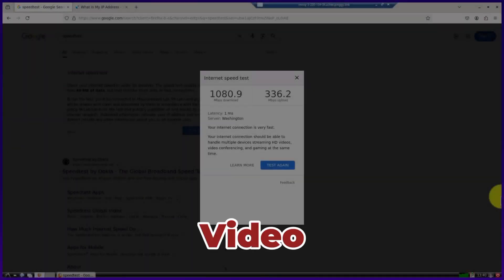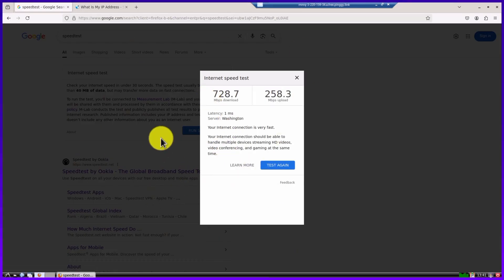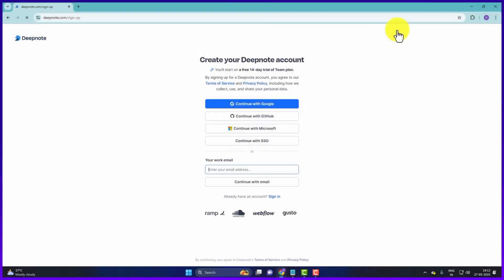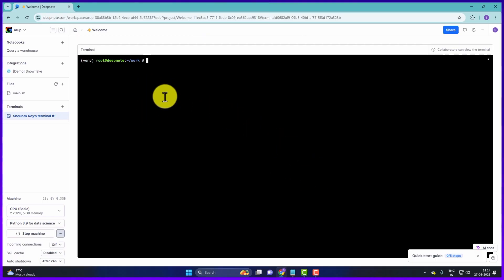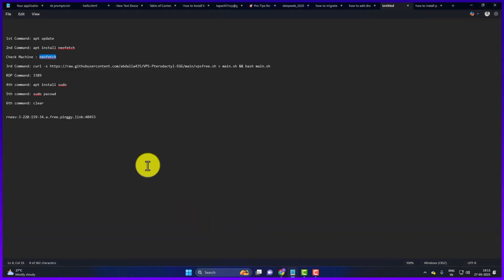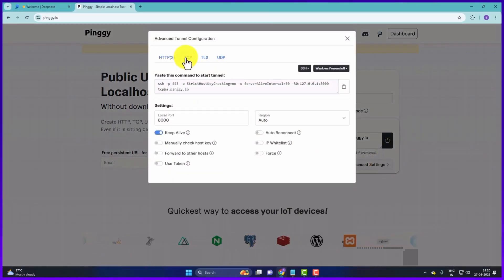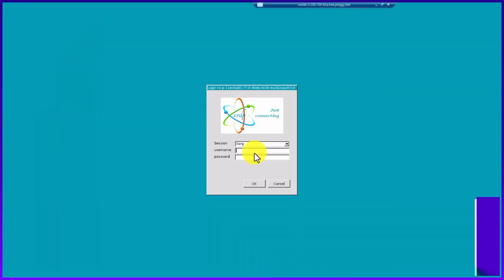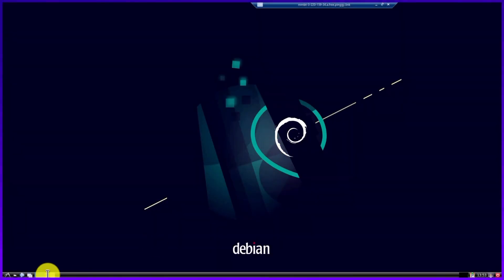How To Get Free RDP/VPS With 32GB RAM For Lifetime | Free RDP New Method In 2025 🔥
🚀 Get Free VPS/RDP With 32GB RAM For Lifetime | Free RDP New Method In 2025 🔥

Looking for a powerful free VPS or RDP with 32GB RAM that you can use for lifetime access? In this 2025 updated guide, we’ll show you a 100% working new method to claim your free high-performance server – no credit card required!

💻 Whether you're into cloud computing, remote desktop access, bot hosting, or learning DevOps, this step-by-step tutorial will walk you through everything from setup to usage.

✅ What You’ll Get:

✔️ 32GB RAM VPS/RDP (Cloud-Based)

✔️ Up to 16 vCPU

✔️ SSD Storage

✔️ Fast Internet Speed

✔️ Lifetime Access (Terms Apply)

🛡️ Safe, secure & tested in 2025!
🔧 No technical skills required – perfect for beginners.
📅 Newest working trick – June 2025 update!

         "Toxic Tech"